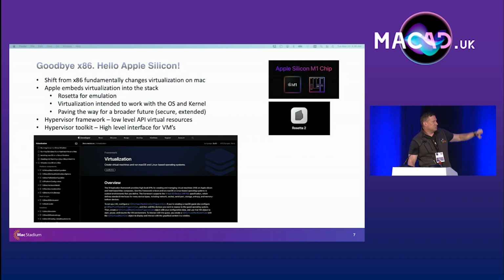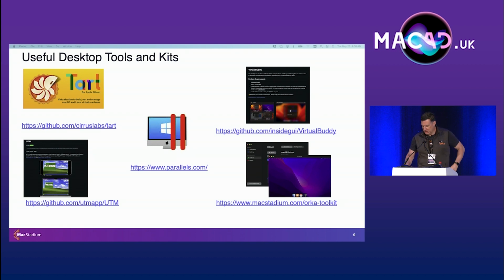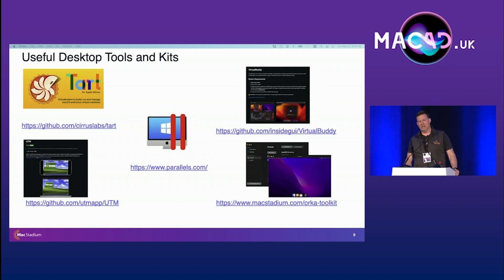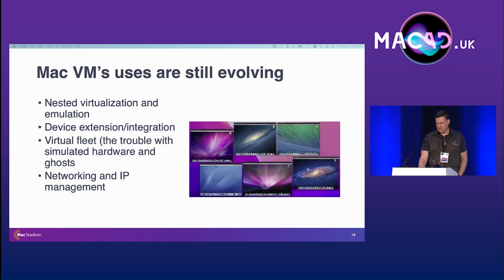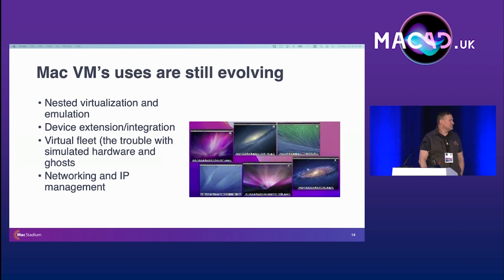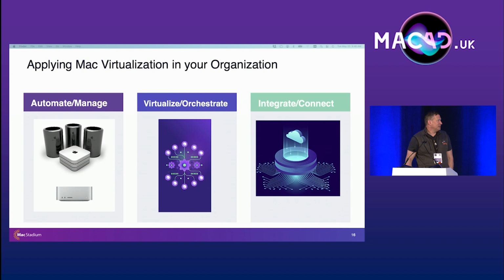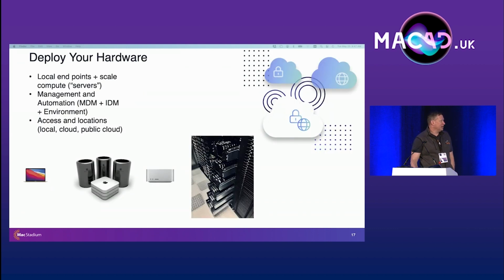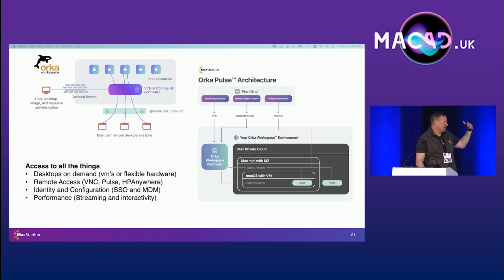Unlocking Mac virtualisation for your organisation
With the advent of Apple Silicon, Apple has rapidly evolved their virtualisation tools and technology.  These new tools have opened a whole new world of possibilities for Mac Admins and developers alike. Harnessing these tools can provide a new dynamic way for teams to build, test, train, deploy, and control environments.  And coupling this technology with MDM and CI/CD can lead to a new level of agility and scalability for your business.

MacStadium has been a leader in mac infrastructure for more than a decade. They have evolved into being THE Mac cloud. Their flagship product Orka leverages virtualisation, to create a scalable CI/CD platform for development teams across the globe. And now they have a new product designed for IT Admins, Developers and distributed teams everywhere called Orka Workspace.  Orka Workspace leverages Apple Silicon virtualisation to provide high quality, on-demand environments for anywhere access to your mac desktop.

Join Chris Chapman in hearing about the ins and outs of mac virtualisation, the problems with managing mac resources in a hybrid world, and how mac cloud technologies can add to your toolkit. He’ll discuss what it can and can’t be used for, the advantages of adopting this technology, and the challenges you manage as you integrate these capabilities. Learn how Orka Workspace provides the transformative capability to help organisations reimagine training, testing, developing, deploying, and accessing an Apple work environment.